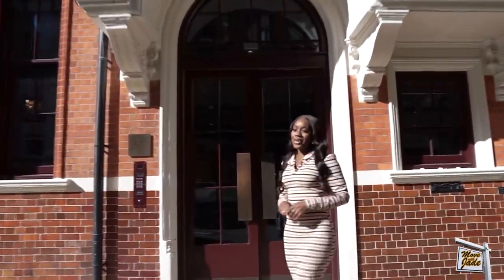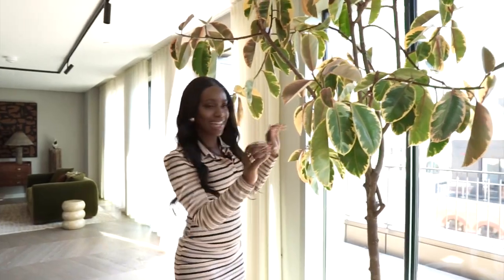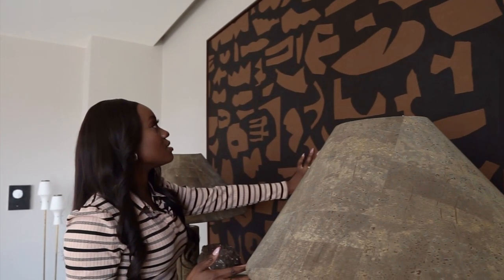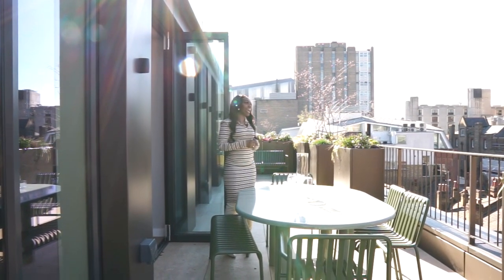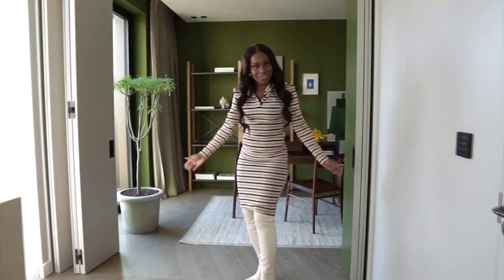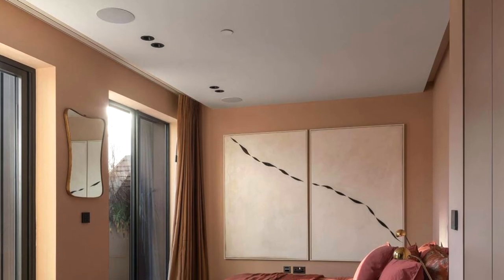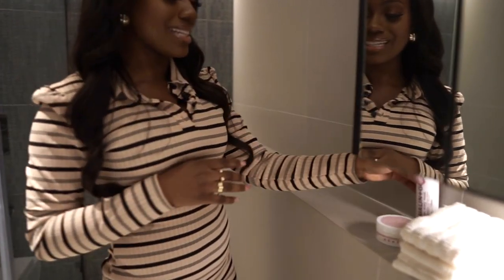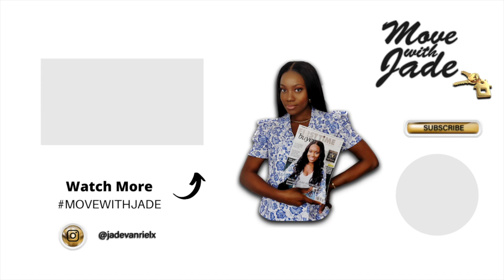INSIDE THIS £5.5M PENTHOUSE IN COVENT GARDEN | LONDON LUXURY APARTMENT | Move With Jade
Welcome back to MoveWithJade today I'm giving you a tour of this amazing luxury duplex penthouse in the heart of Covent Garden, London. This penthouse on Chapter House is Beautifully designed by Elle Decoration!